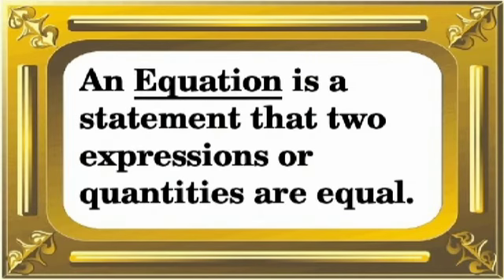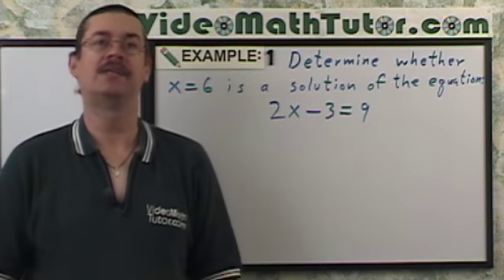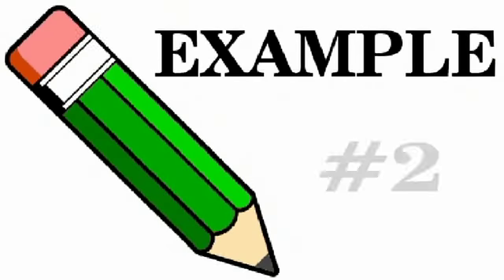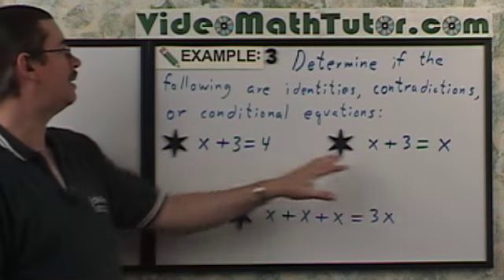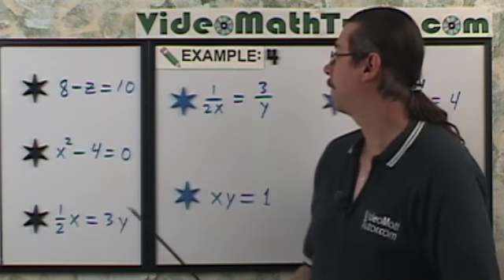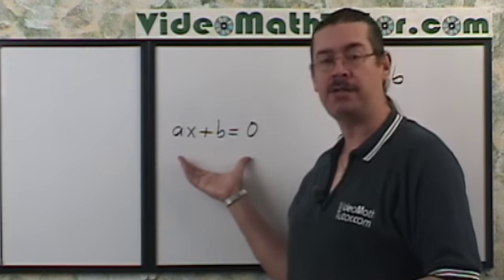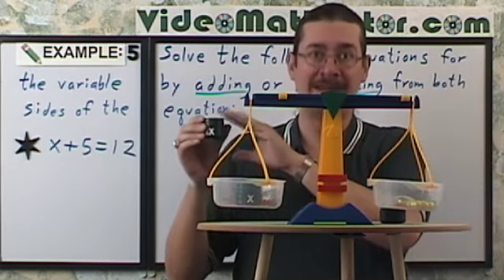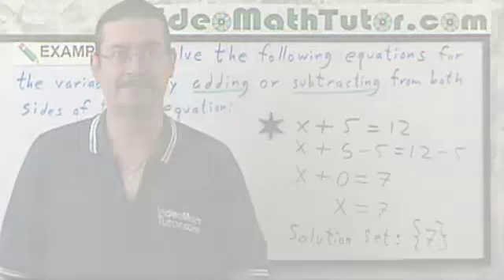Algebra: Solving Linear Equations - Part 1: The Basics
[NOTE: This video is only the first 18 minutes of the full lesson, please visit my website to purchase complete version] Lesson consists of providing you with a Self-Tutorial on how to solve linear equations. Tutor discusses what is an Equation, Solution, Solution Set, Equivalent Equations, Identity, Contradictions, Conditional Equations, Linear Equations, the Standard Form of a Linear Equation. I show you how to actually SOLVE linear equations going step-by-step. I don't skip steps. I review some of the properties of Equality here too. I remind you to check the work done and how to solve linear equations using a calculator. At the end, you will know how to easily solve equations that look like:

2[y - (4y - 1)] = 5 - 9y

No word problems are done here. This is shown in DETAIL in Part 2 of the Lesson.